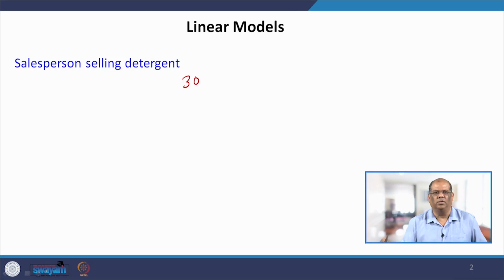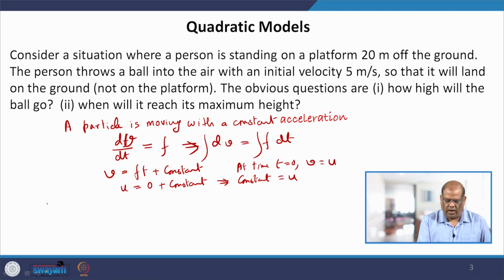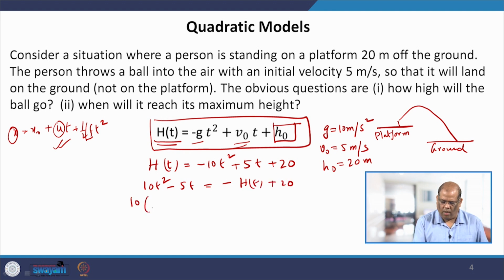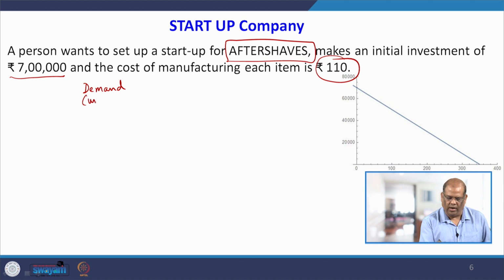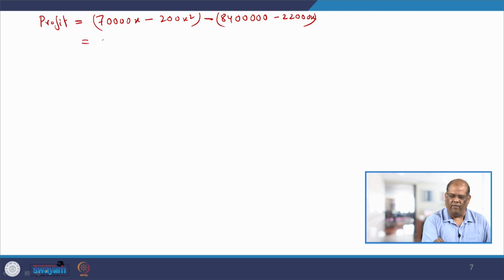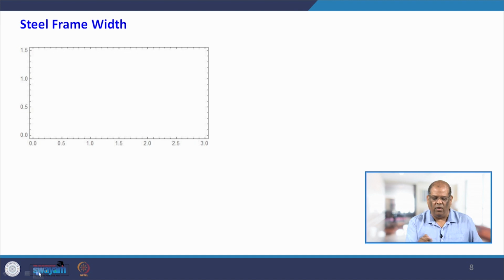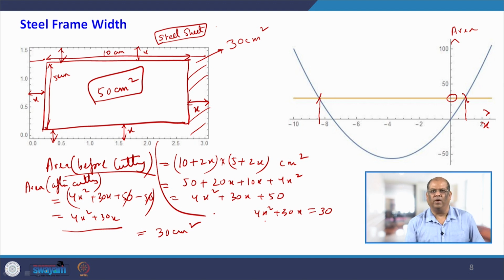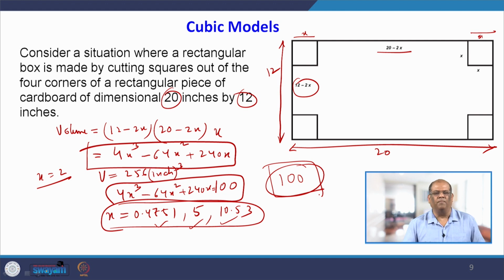Lec 08: Linear, Quadratic, Cubic Models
In this lecture we will discuss the linear models, quadratic models, cubic models and their uses in real world problems.